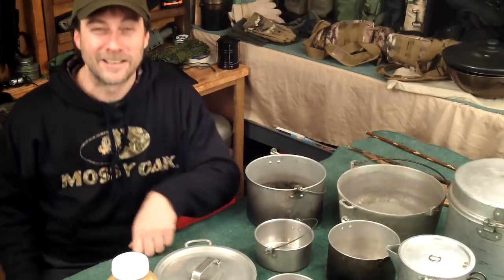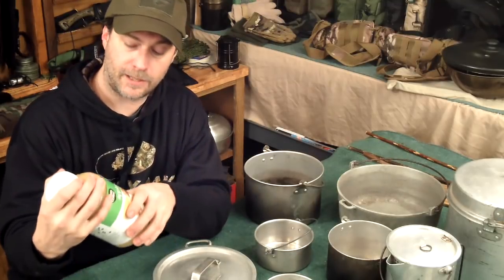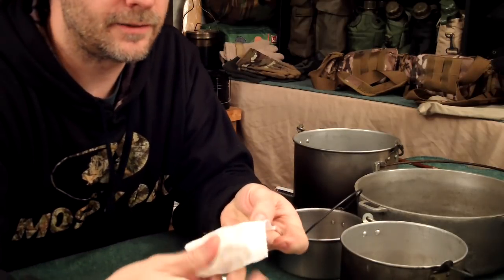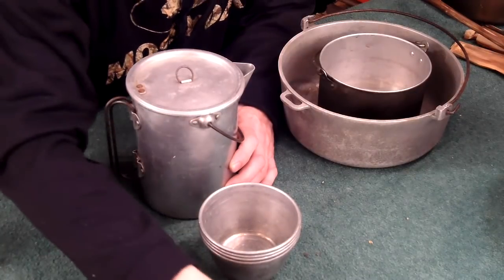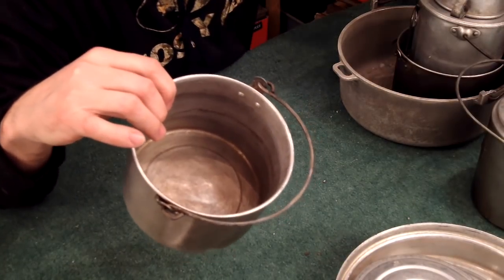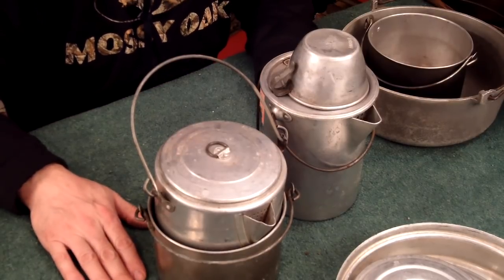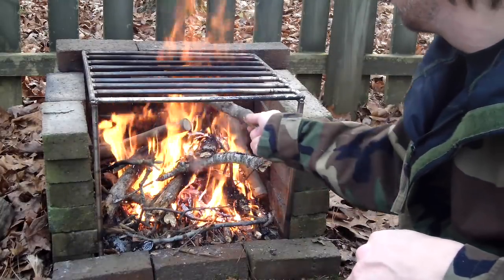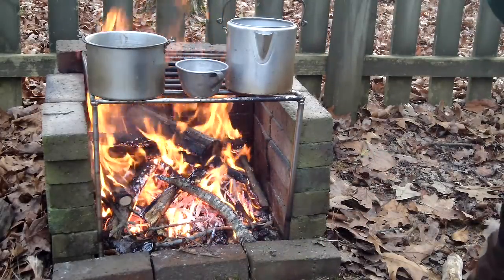Testing Old Aluminum Cookware For Toxicity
There's an age old debate on whether or not vintage aluminum cookware is safe to cook on. After long searches on the net and in books nothing jumps out as a clear test. I was once told of a method involving simmering applesauce. It the color changes to a pink red tint, its bad. If it keeps its color, it should be safe.